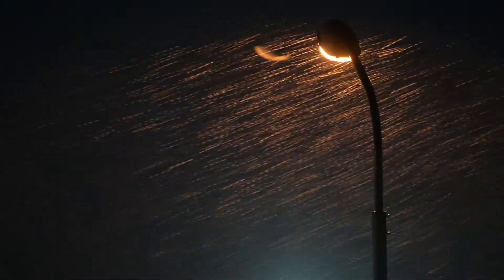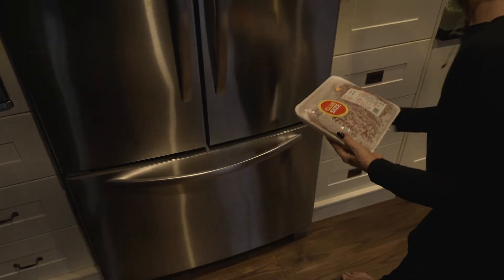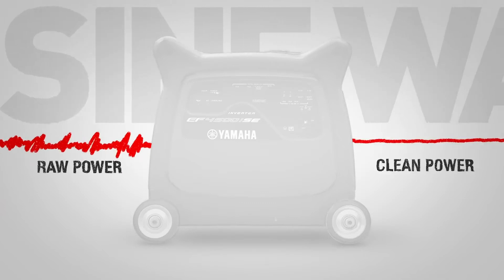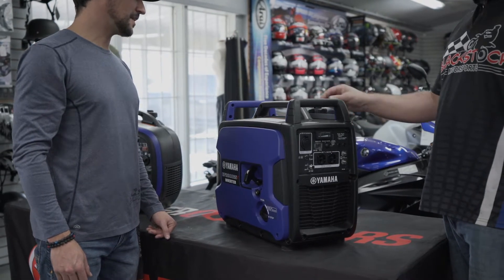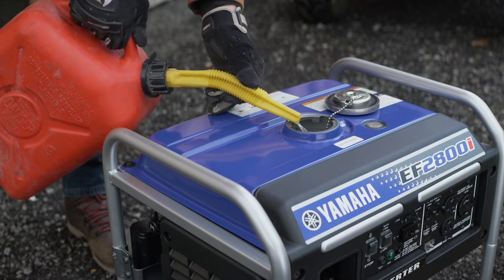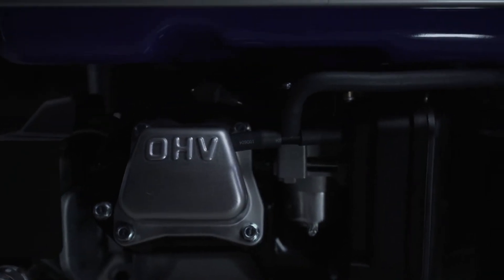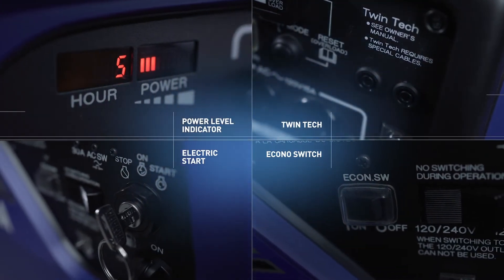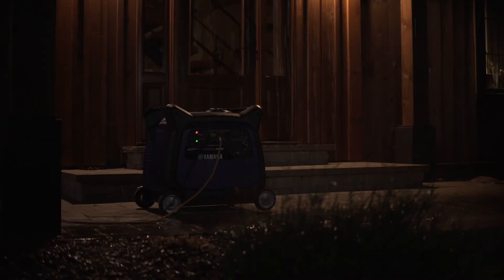Yamaha Generators | Your Portable Home Backup Power Solution!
When the power goes out, will you be prepared? Yamaha generators offer reliable, quiet, portable backup power to keep your home running during an outage or emergency.

Yamaha generators can be used to run a select group of home appliances during a short power outage, or connected directly to your home’s electrical system to run bigger items like your furnace or air conditioner. Legendary Yamaha reliability and innovation are at the heart of every Yamaha generator, ensuring a dependable supply of electricity whenever you need it.